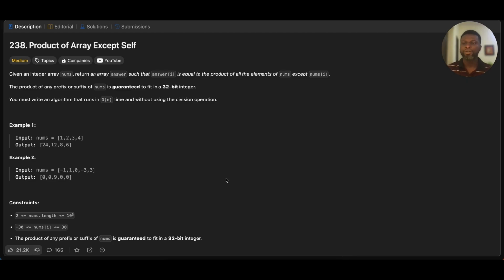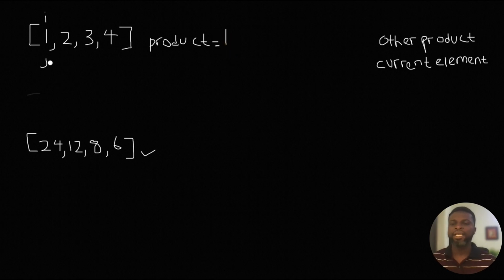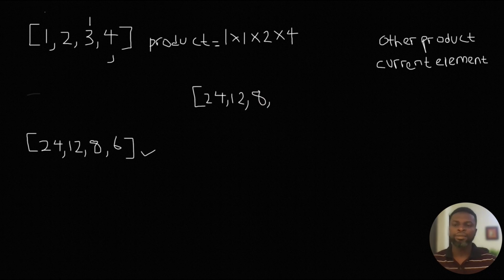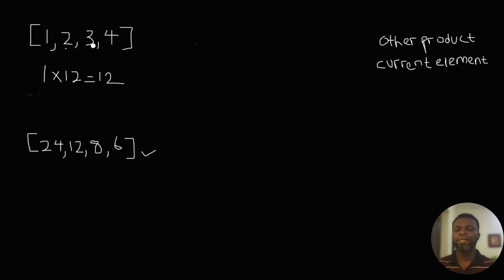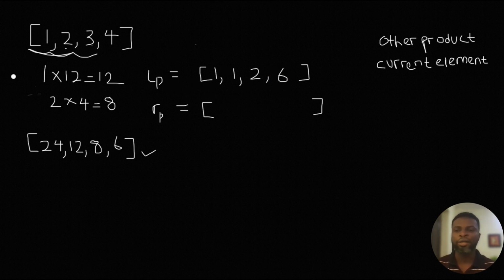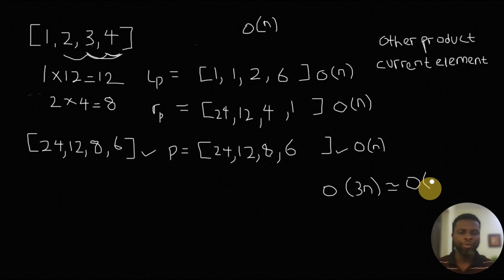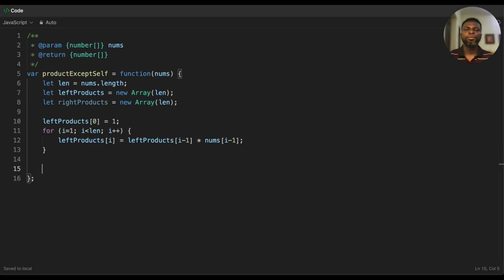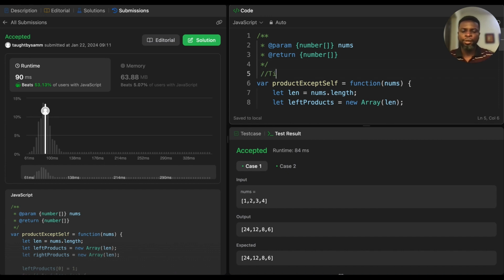Product of Array Except Self - Leetcode 238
The Product of Array Except Self algorithm is explained in simple, easy-to-follow steps.
00.00 - Brief introduction
00:23 - Read the problem statement
02:04 - Visual explanation of the first solution
06:48 - Visual explanation of the second solution
07:54 - Visual explanation of the third (implemented) solution
14:09 - Code implementation of the third solution